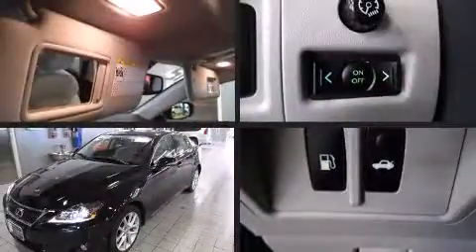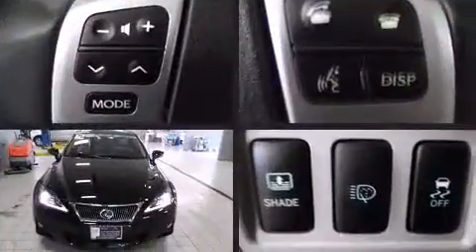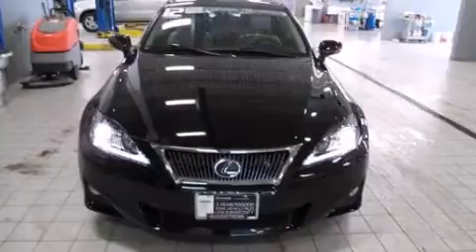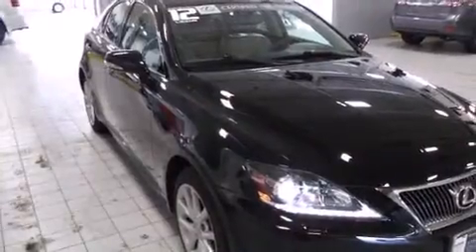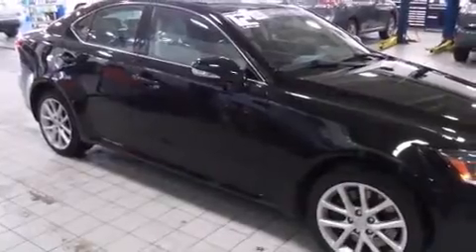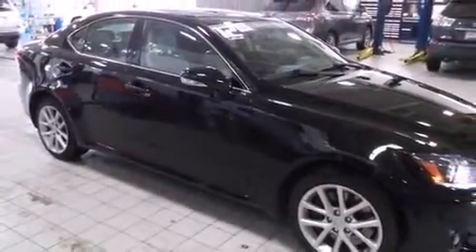2012 Lexus IS 350 4dr Sdn AWD in Appleton, WI 54913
Bergstrom Lexus

Familiarize yourself with the 2012 Lexus IS 350. With less than 10,000 miles on the odometer, this 4 door sedan prioritizes comfort, safety and convenience. It features all-wheel drive versatility, an automatic transmission, and a 3.5 liter 6 cylinder engine. All of the premium features expected of a Lexus are offered, including: leather upholstery, front and rear reading lights, speed sensitive wipers, an automatic dimming rear-view mirror, an outside temperature display, power door mirrors and heated door mirrors, and power seats. With high intensity discharge headlights illuminating your path, you'll always appreciate maximum visibility. For drivers who enjoy the natural environment, a power moon roof allows an infusion of fresh air. Lexus also prioritized safety and security with features such as: head curtain airbags, front SIDE impact airbags, traction control, brake assist, a panic alarm, an emergency communication system, and 4 wheel disc brakes with ABS. Electronic stability control ensures solid grip atop the road surface, no matter how challenging the driving conditions. We know that you have high expectations, and we enjoy the challenge of meeting and exceeding them! Please don't hesitate to give us a call.